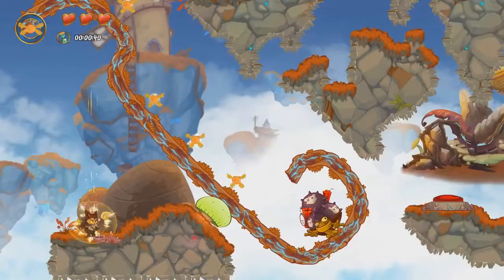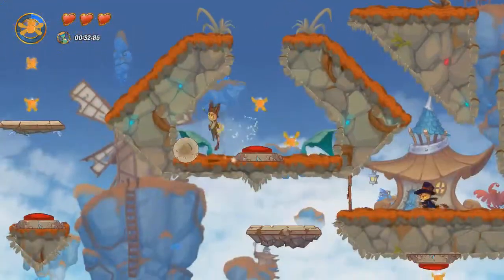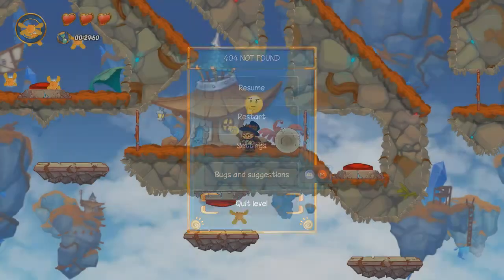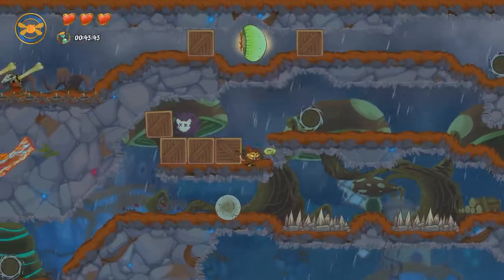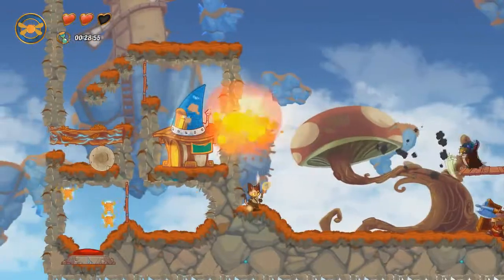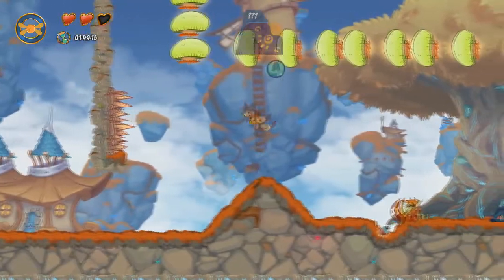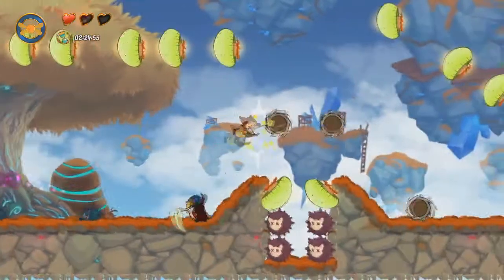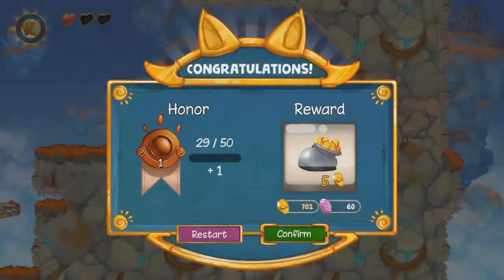Magicats Builder - A New awesome build it yourself game!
Magic Cats. MAGICAL CATS! This is Magicats Builder. A game where you can build your own levels instead of being playing what the editors only gave you. Although you can play other levels, and it's an interesting and fun game. It's a new game that just recently came out, and If you like platformers, and especially making fun levels, then you'll love this.
Especially the kittens.

I'm back. After all this time, I finally got a newer, faster computer so I can edit shit now.

Also, check me out on social Media so we can interact more.